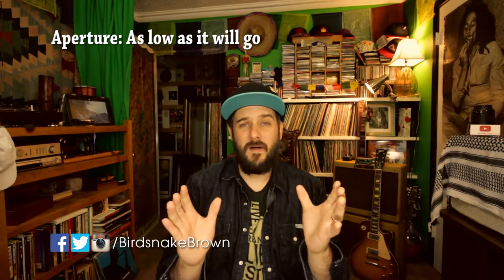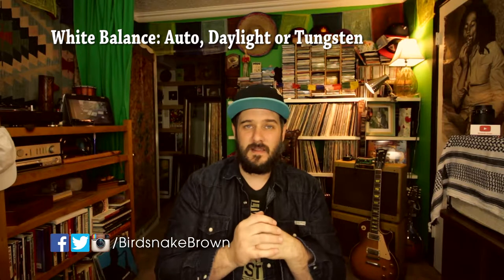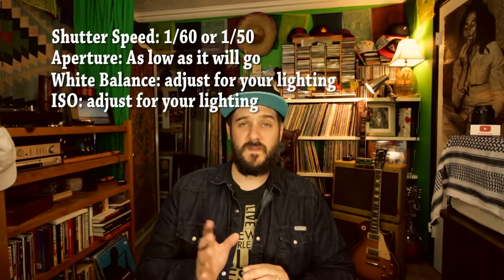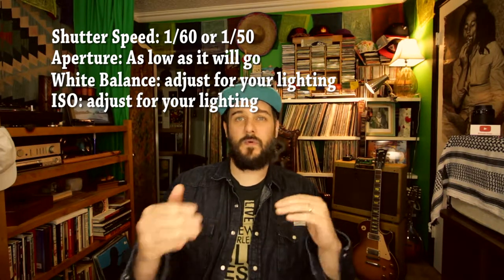Beginner Vlogging Tips for Camera Settings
We discuss beginner vlogging tips for camera settings. Two ways to set your camera for vlogging, including camera video settings for when you are on the go, beginner vlogging camera settings for specific rooms, and we also learn when to change your aperture or ISO camera settings. I try to provide settings that are good if you're a beginner, or if you're just looking for vlog camera setup tips.